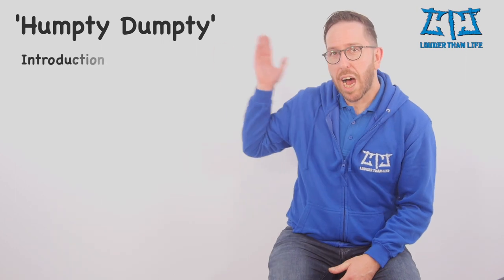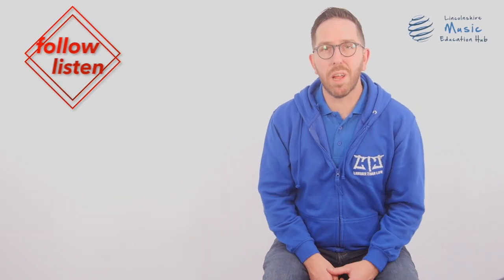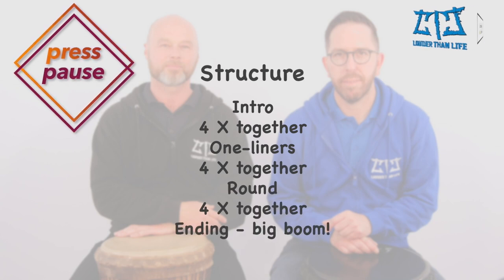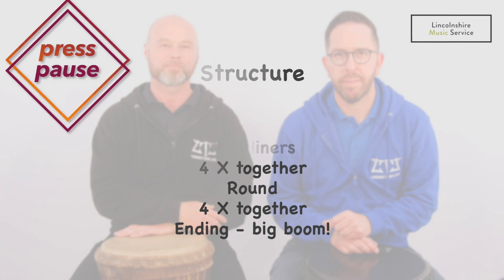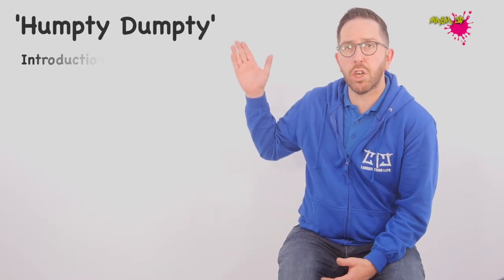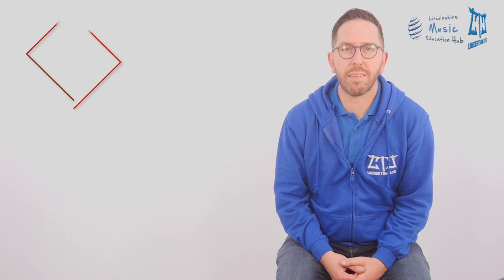LTL Lincolnshire Djembe Series Episode 3